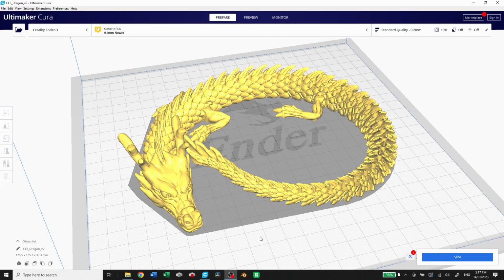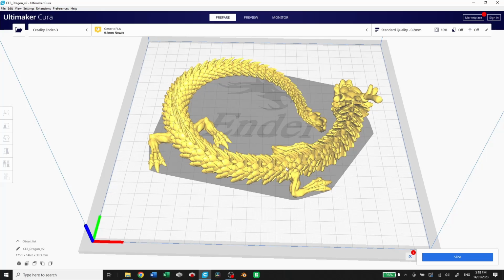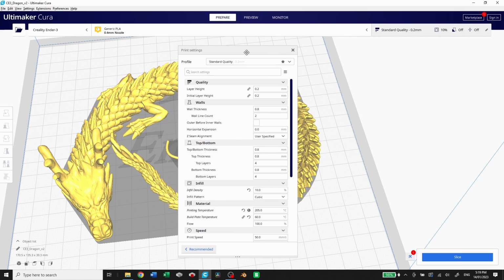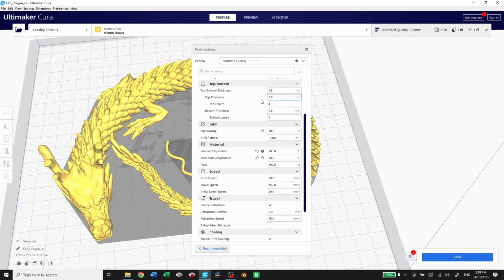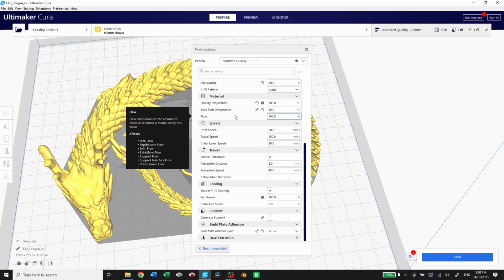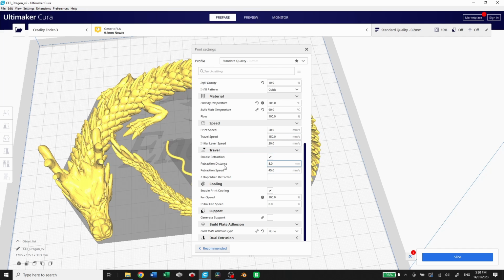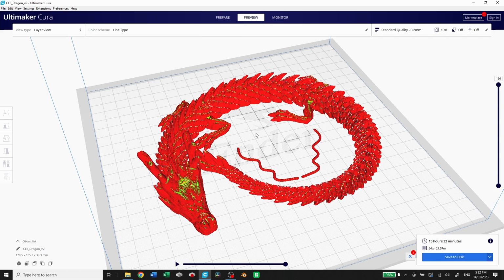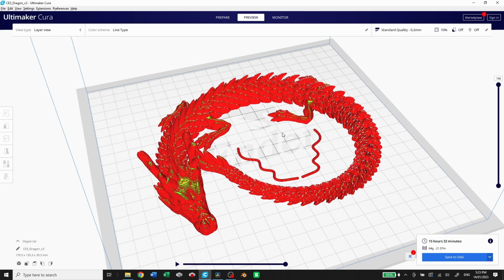Articulated Dragon - Cura Slicing and Settings Walkthrough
TimeLapse of "Articulated Dragon" from Cults3D printing on the Ender 3 V2.

Great model by MCGYBEER on Cults3D.

Print time: 17hours
Layer Height: 0.2mm
Nozzle Size: 0.4mm
Infill: 10%
Printer: Ender 3 V2
Filament: 1.75mm Gold Silk PLA
Initial Layer Print Speed: 10mm/s
Regular Print Speed: 50mm/s

👇3D PRINTING GEAR LIST👇

1️⃣ 3D PRINTER:
Creality Ender 3 V2

3️⃣Consumables
Glue Sticks

👇CAMERA GEAR LIST👇

1️⃣ CAMERA:
       Canon T3i (no longer in production)
Canon T8i

2️⃣ LIGHTS: